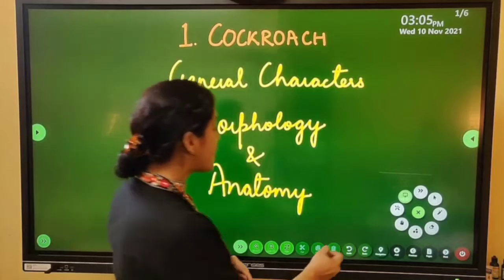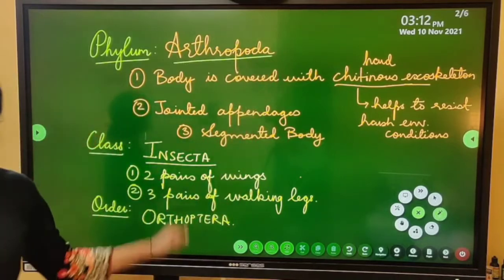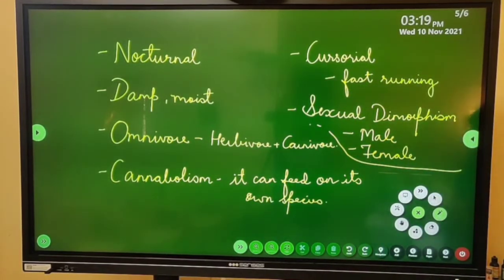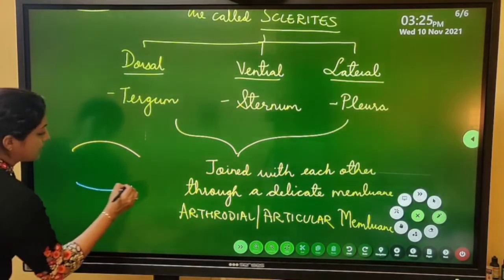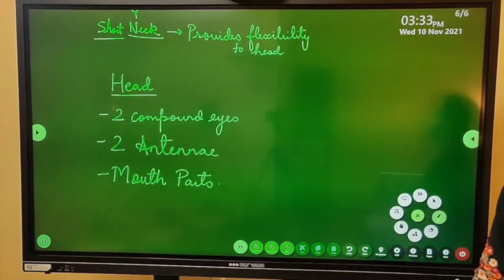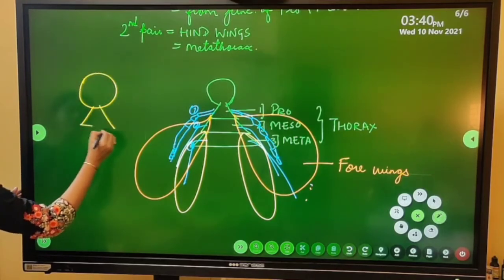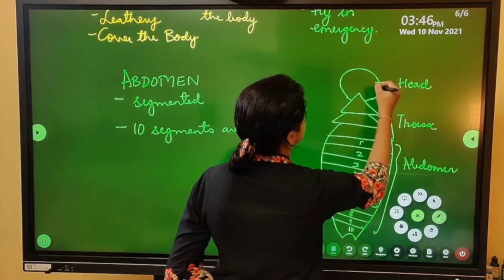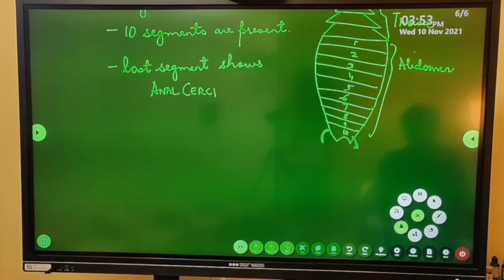1 Cockroach by Dr Saara ma'am GDs Biology classes